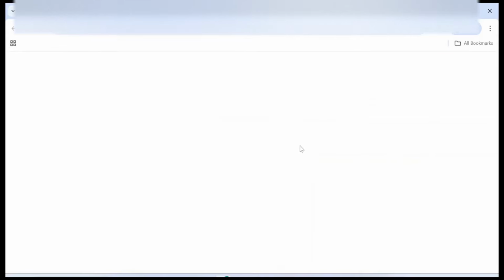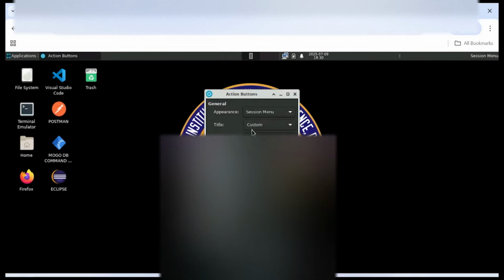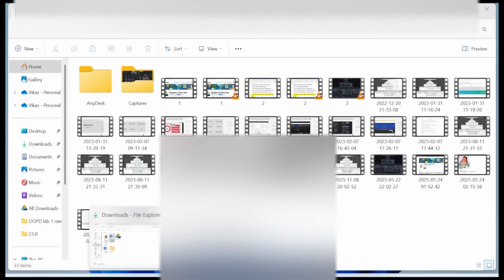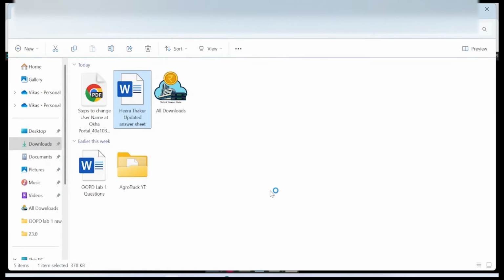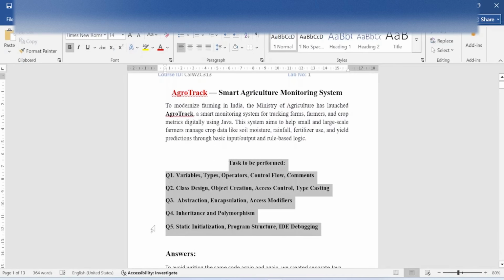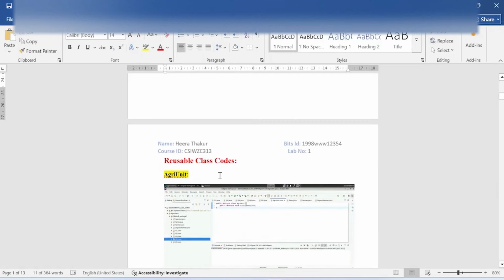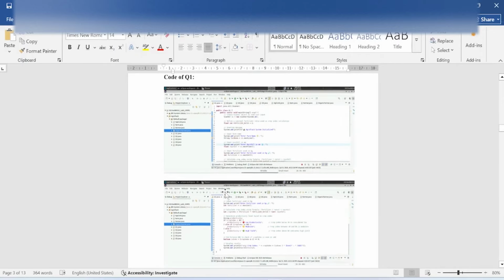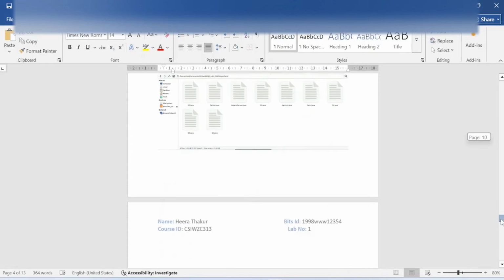Updated Document Prepartion OOPD Lab 1#sonu_saw ⁨@sawsonu123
📌 UPDATED: OOPD Lab 1 Document Preparation (2025 Format)
This short and updated video (2–4 minutes) shows you exactly how to prepare your OOPD Lab 1 document professionally and as per the latest lab guidelines.

🎯 What's Covered:
0:00 - Introduction and Channel Overview
0:30 - Setting Up Your Lab Username
1:29 - Structuring Your Lab Documentation
1:56 - Using Reusable Code Snippets
2:17 - Step-by-Step Screenshot Order for Submission
2:47 - Final Tips for Submission